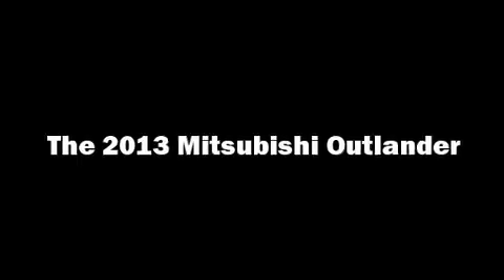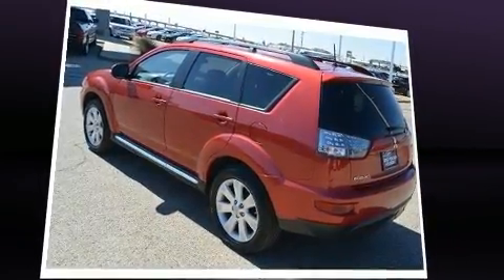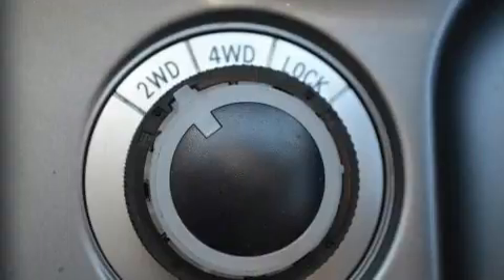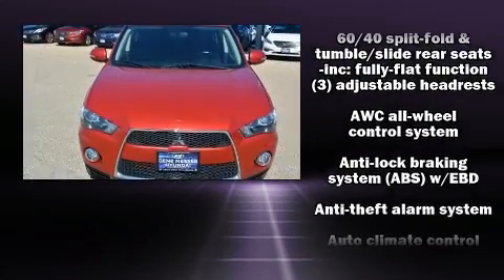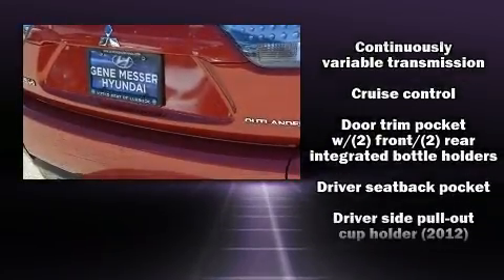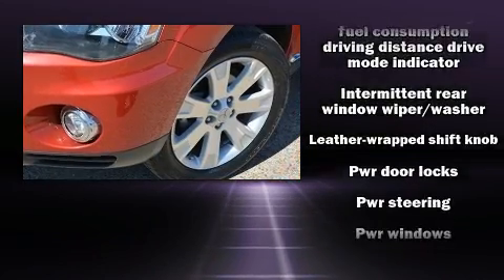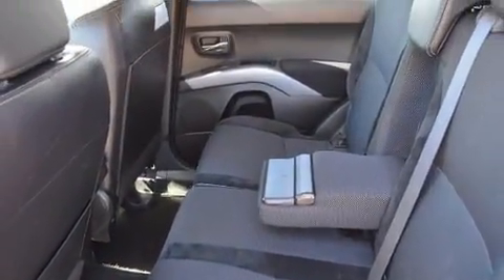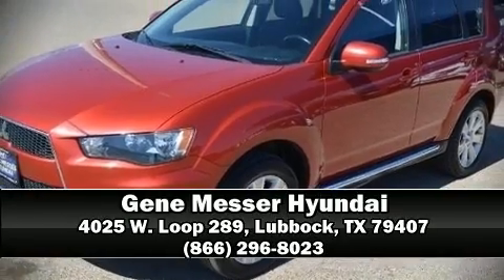2013 Mitsubishi Outlander SE in Lubbock, TX 79407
4025 W. Loop 289

Get excited about the 2013 Mitsubishi Outlander. It features four-wheel drive capabilities, a durable automatic transmission, and a 2.4 liter 4 cylinder engine. All of the premium features expected of a Mitsubishi are offered, including: a tachometer, variably intermittent wipers, a trip computer, heated seats, skid plates, power windows, and more. Third row seats provide an even greater maximum passenger capacity. Mitsubishi ensures the safety and security of its passengers with equipment such as: dual front impact airbags with occupant sensing airbag, front SIDE impact airbags, traction control, brake assist, anti-whiplash front head restraints, a panic alarm, and 4 wheel disc brakes with ABS. Electronic stability control ensures solid grip atop the road surface, no matter how challenging the driving conditions. It also arrives with a Carfax history report, providing you peace of mind with detailed information. Our team is professional, and we offer a no-pressure environment. They'll work with you to find the right vehicle at a price you can afford. Stop in and take a test drive!